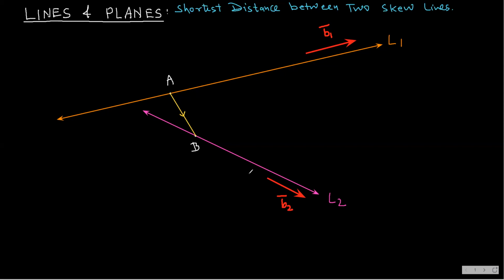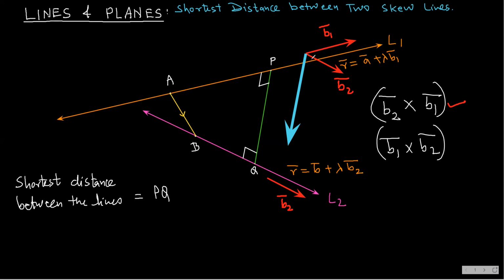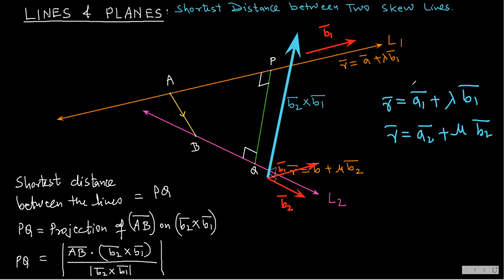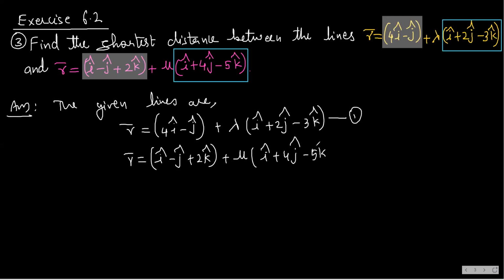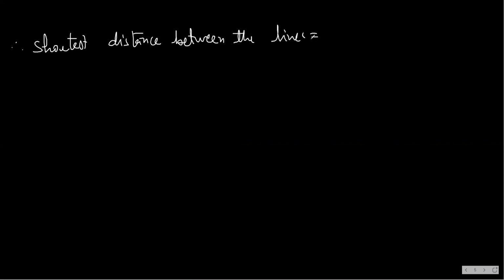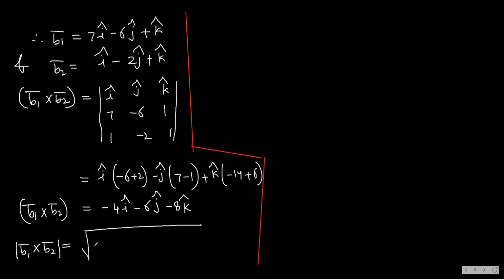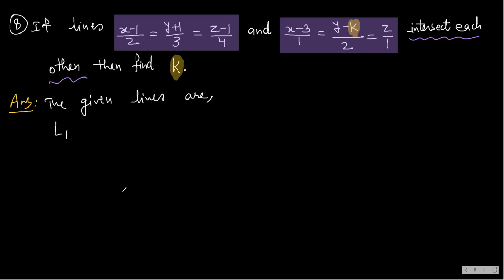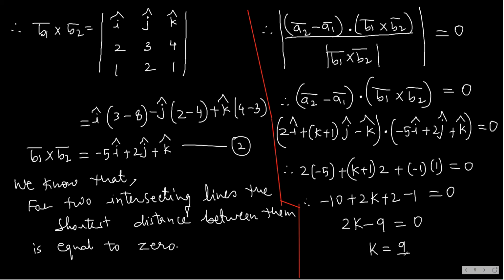3D GEOMETRY LINES AND PLANES FOR CLASS 12TH LECTURE NUMBER 05A